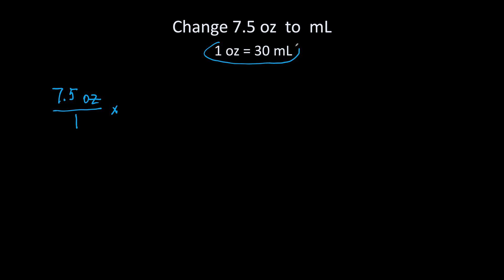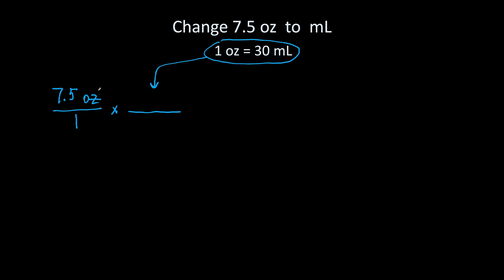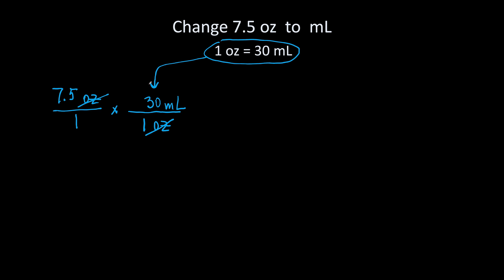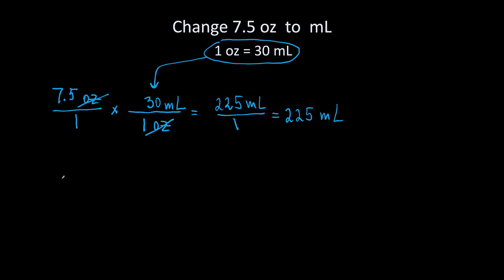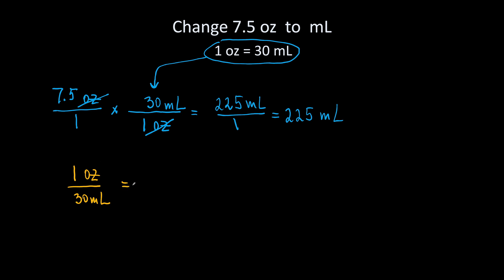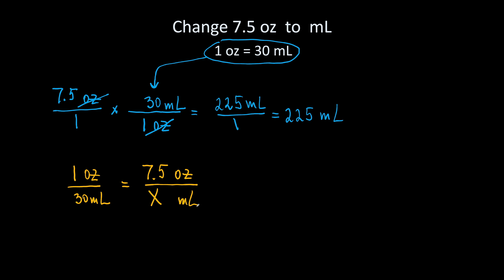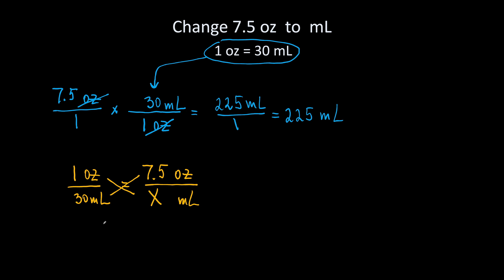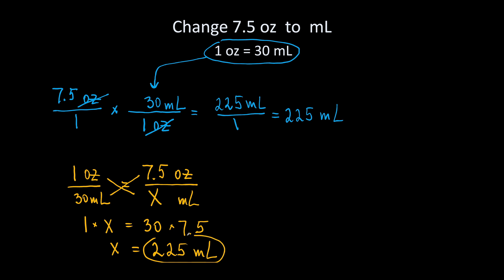Convert Ounces to Milliliters in Seconds! | Dimensional Analysis & Proportion Explained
Learn the easiest way to convert ounces (oz) to milliliters (mL)! This step-by-step guide uses dimensional analysis and proportion to make conversions quick and accurate. Perfect for chemistry, math, and nursing students who need reliable results fast. Watch now and master this essential skill!

0:00 Two Ways to Covert
0:04 One way: Dimensional Analysis
1:13 Another way: Set up a Proportion